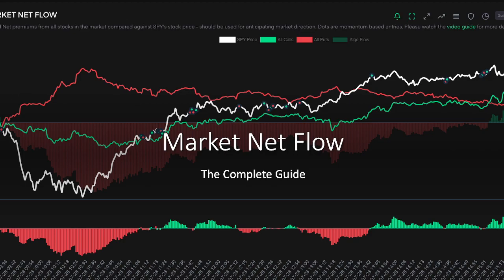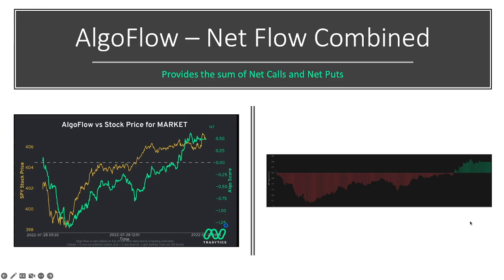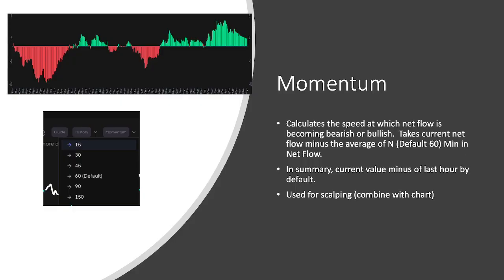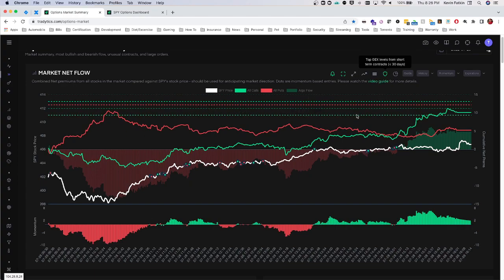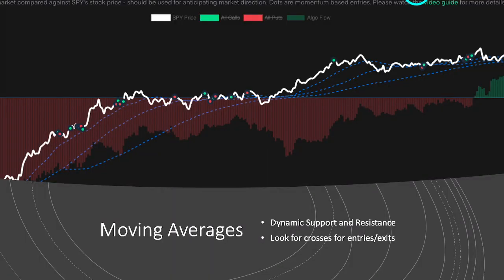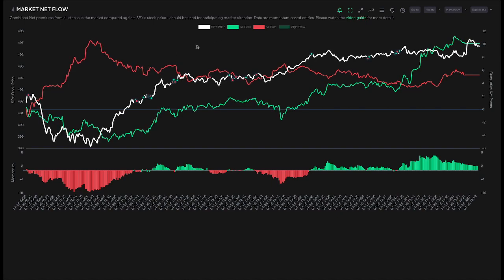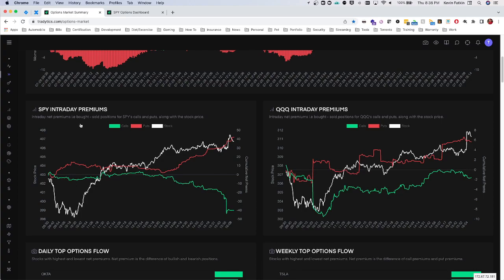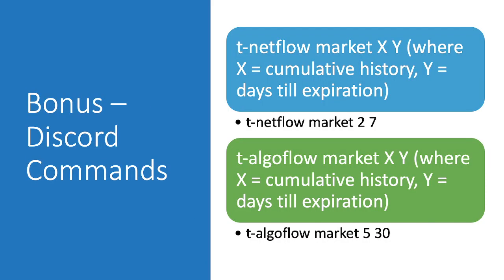The Complete Market Net Flow Guide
This video is all about Tradytics Market Net Flow.  I cover the meaning behind every line and feature, as well as ways we can incorporate the data provided into our strategies.